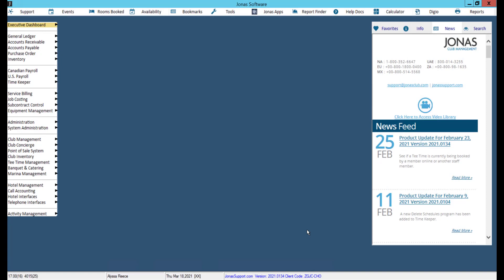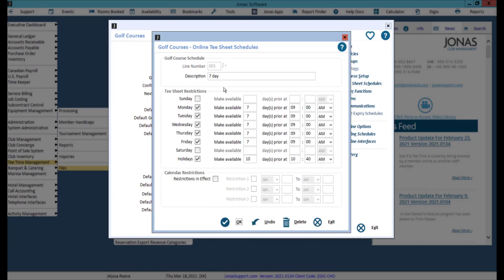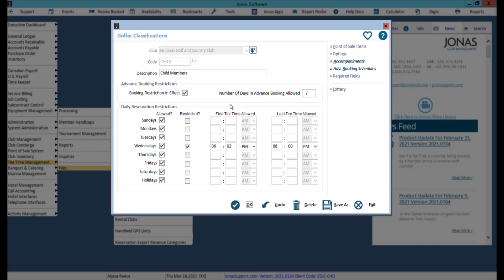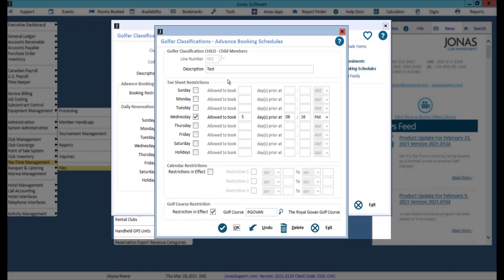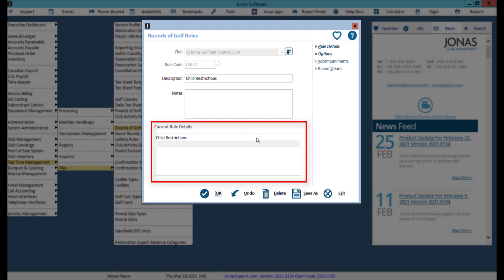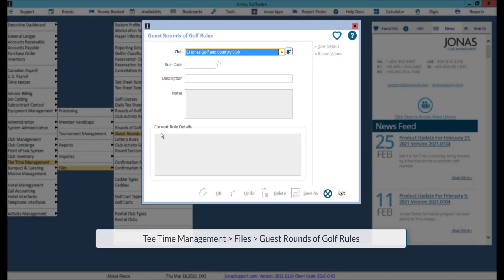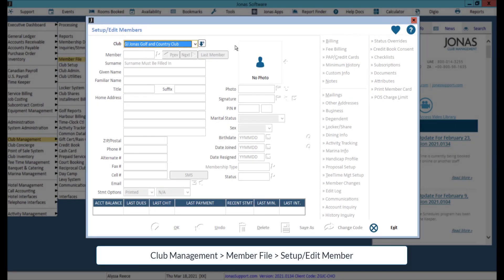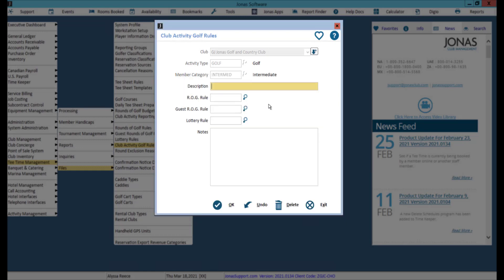Tee Time Management - How to Setup & Apply Advanced Tee Time Booking Restrictions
In this video we will review how to set advanced tee time booking restrictions in 3 areas: the Golf Courses, Golfer Classifications and Round of Golf Rules. We will also review how to apply these rules to your members and guests using three different methods: Member Status Rules, Member File and Fee Billing Schedules.

Advanced booking restrictions can be set in any of these areas. Note that if you have indicated different advanced booking restrictions in different areas, the system will use the most restrictive number of days that have been applied.

0:00 - Intro
0:40 Setup Restrictions - Golf Courses
1:41 Setup Restrictions - Golfer Classifications
3:06 Setup Restrictions - Rounds of Golf Rules
4:57 Apply Restrictions - Member Status Rules
5:29 Apply Restrictions - Member File
6:05 Apply Restrictions - Club Activity Golf Rules